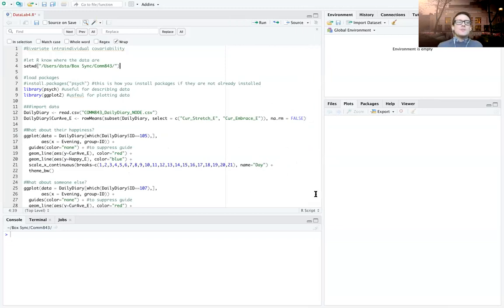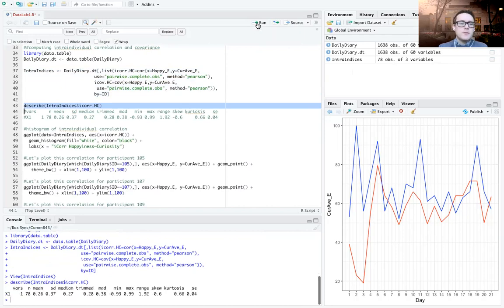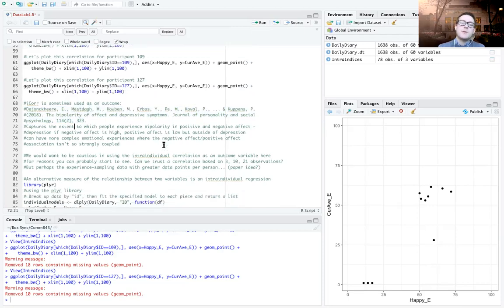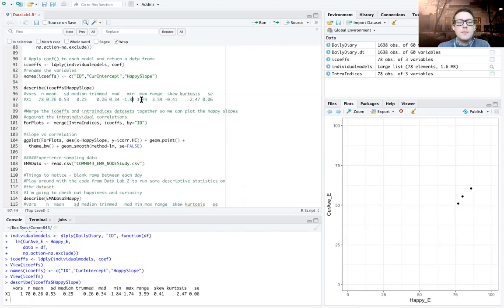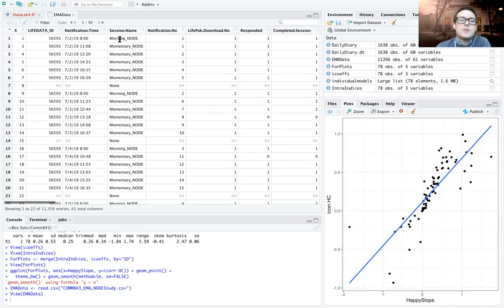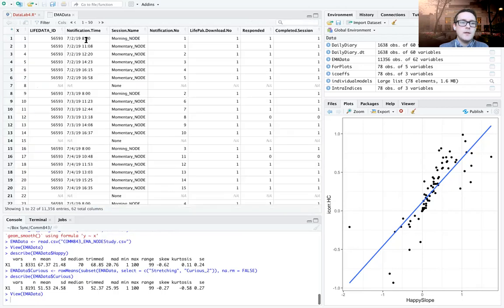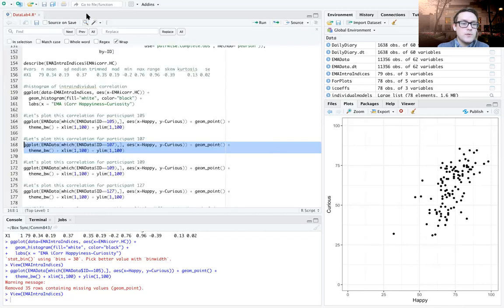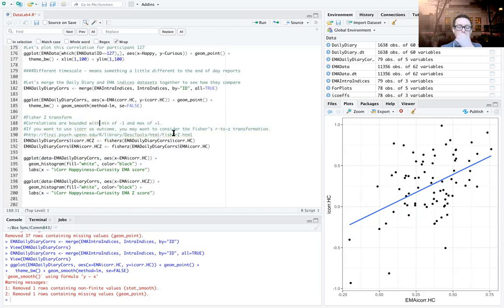Comm843 DataLab4: Bivariate intraindividual covariability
Data Lab 4 for Annenberg School for Communication Comm 843: It's About Time: Problematizing Time in Social Science Research
Topic: Bivariate intraindividual covariability